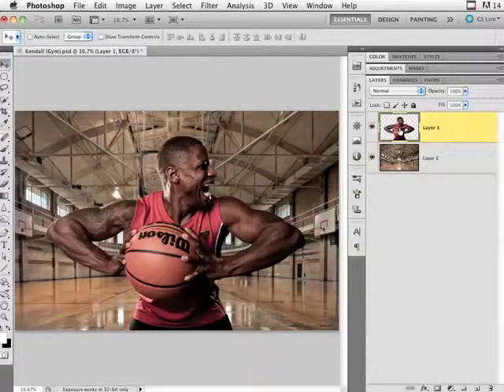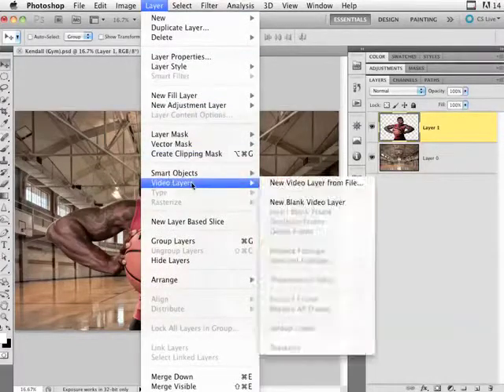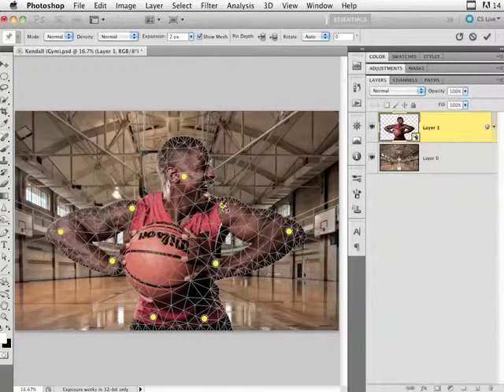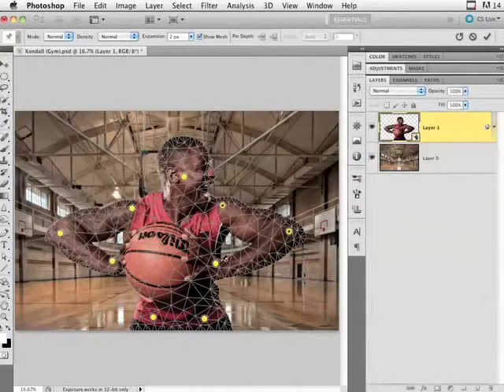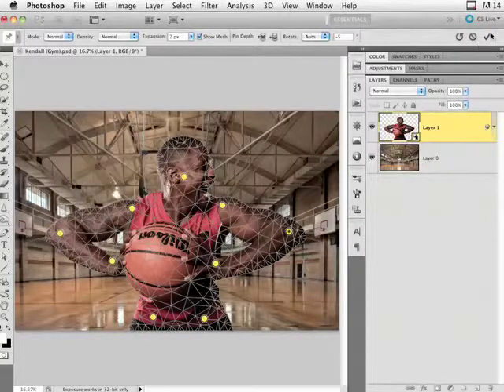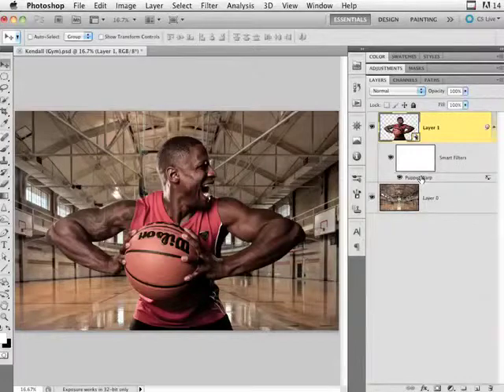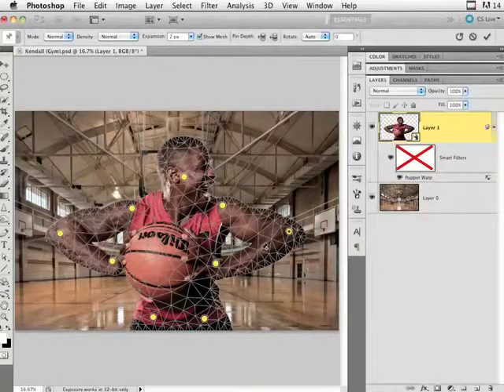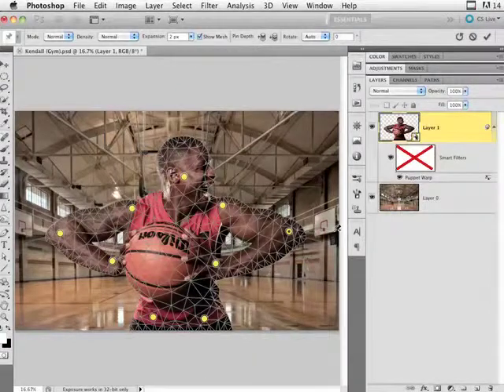113 Even More Puppet Warp Tips